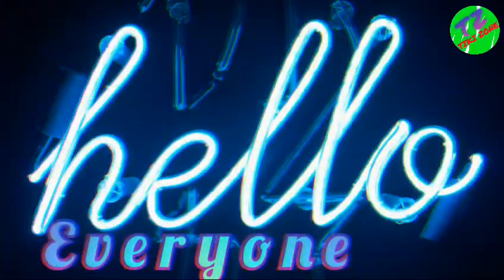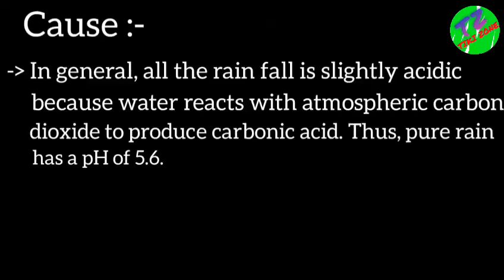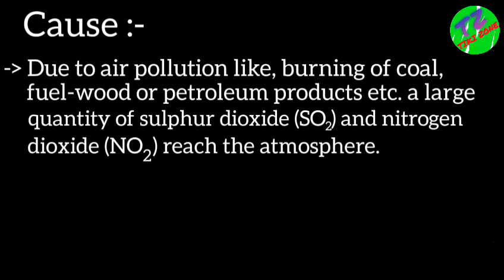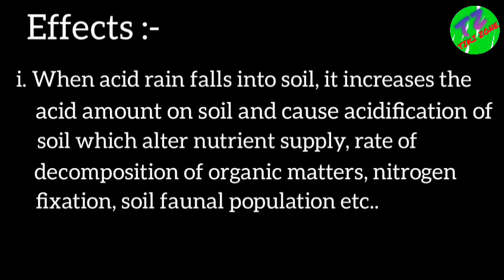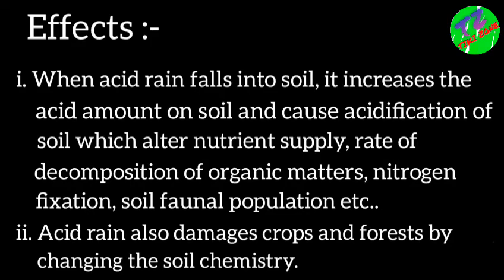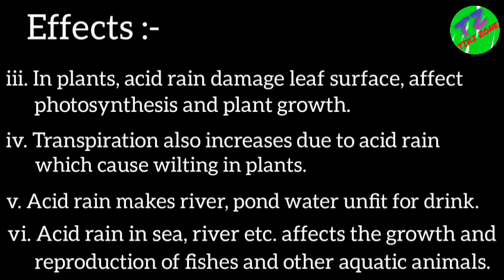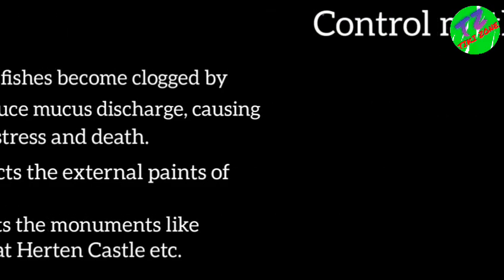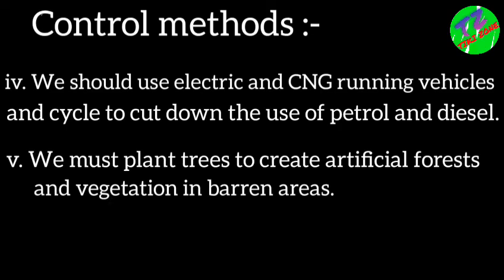Acid Rain || It's Cause, Effects And Control Methods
Acid rain is the condition when more than normal amount of acid is present in the rain water or in the rain snow. It occurs due to mainly air pollutants. It affects both plants and animals negatively.
This video describes about acid rain, it's cause, effect and control measures in written form. Watch the video complete to know details.

Also watch-
Ozone layer depletion (It's causes, effects, control methods)